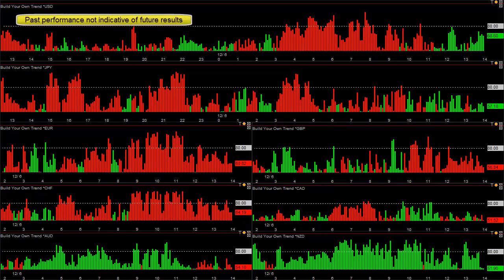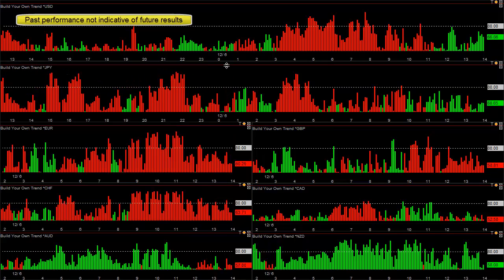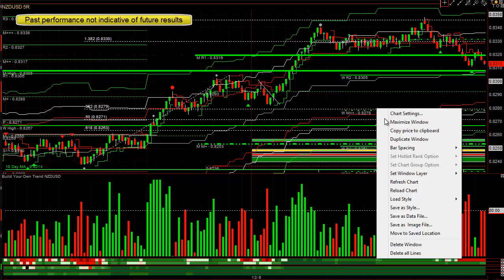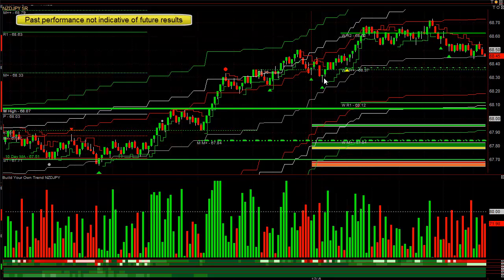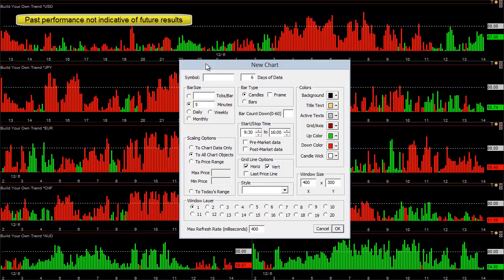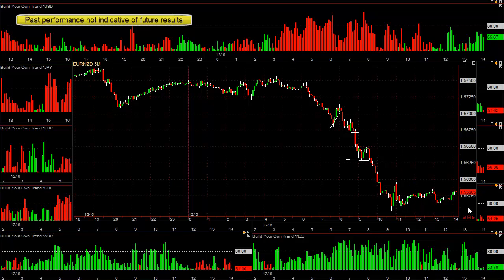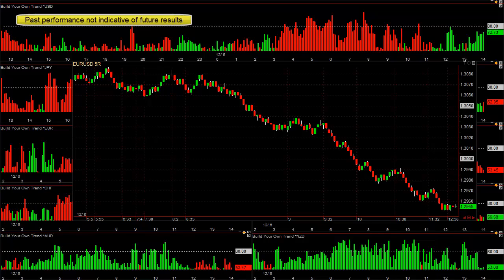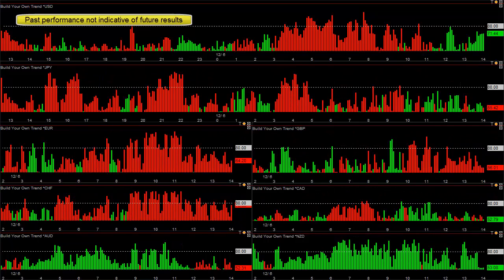Forex Blog - 3 Step Easy Forex Trading System - December 6, 2012